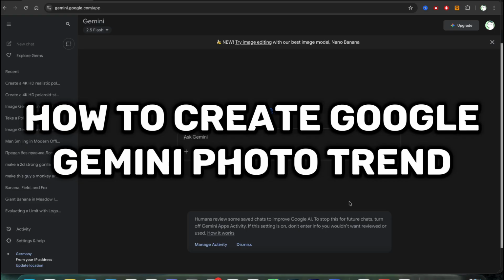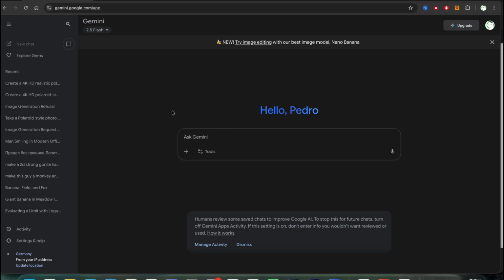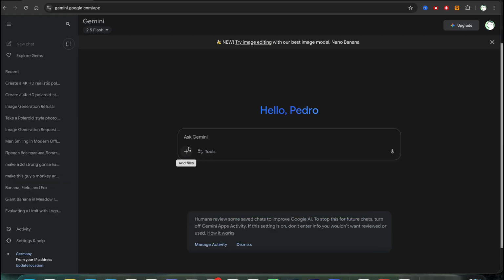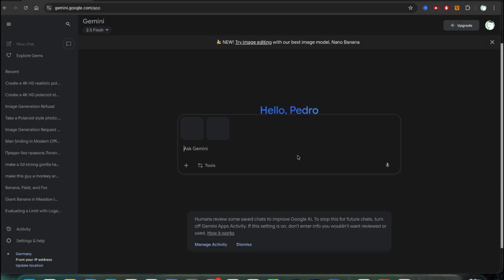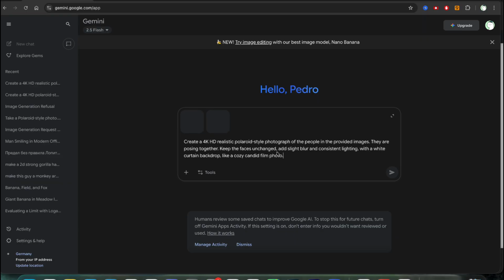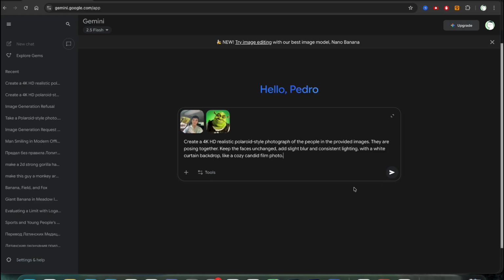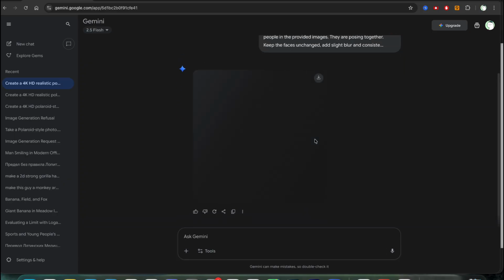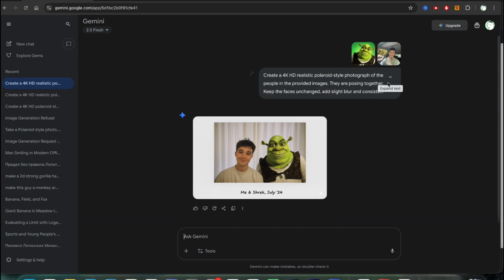How To Make Google Gemini Trending Photo - Polaroid Photo Trend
In this video, I'll show you how to create stunning Google Gemini trending Polaroid photos! Join me as I walk you through the step-by-step process to capture that retro aesthetic, edit your images, and make them pop on social media. Whether you're a photography enthusiast or just looking to have some fun with your pictures, this trend is perfect for you. Don't miss out on the creative tips and tricks to elevate your photo game!

Prompt:
Create a 4K HD realistic polaroid-style photograph of the people in the provided images. They are posing together. Keep the faces unchanged, add slight blur and consistent lighting, with a white curtain backdrop, like a cozy candid film photo.